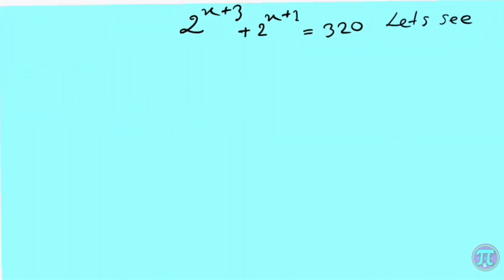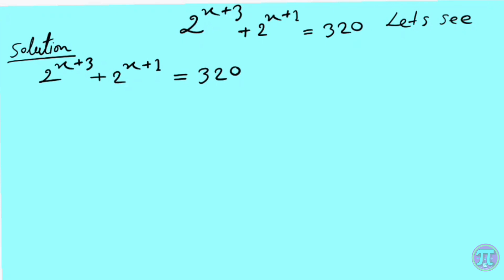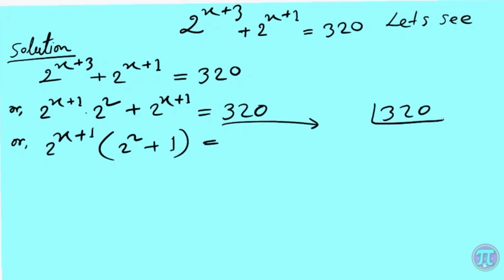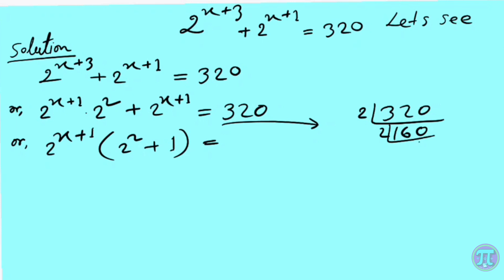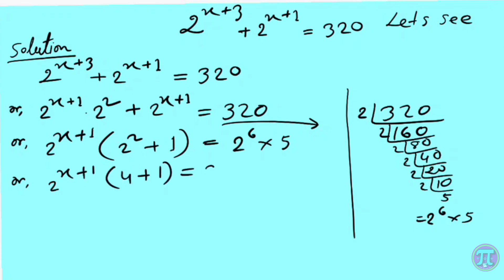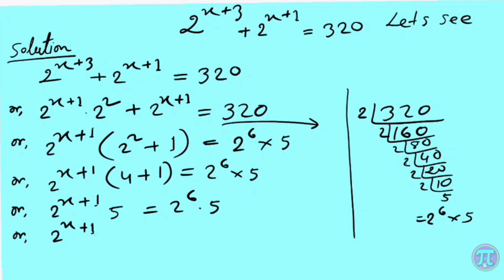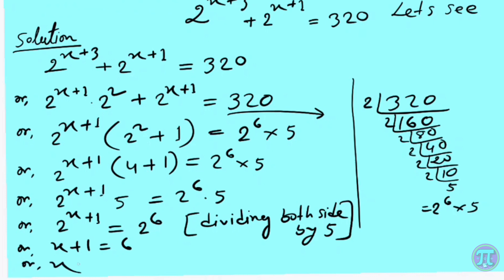Solution of the nice equation. step by step.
Education and educational video is most valuable  video i think.
so ifvyou Spent  a minit here you must invest some good things.
here i discussed a math which is very important for students as well as job seeker
solution ofva exponent equation.